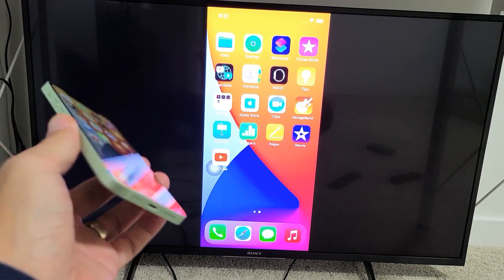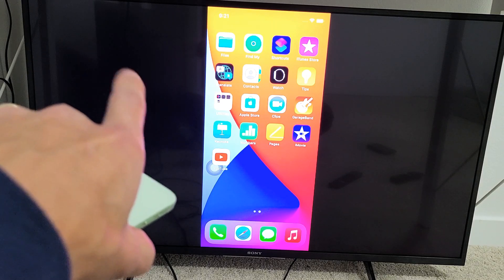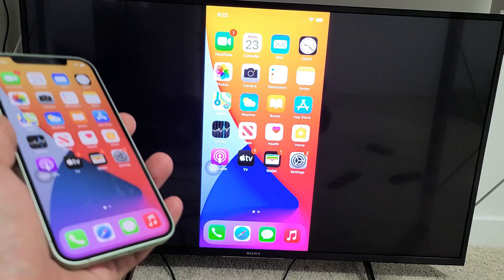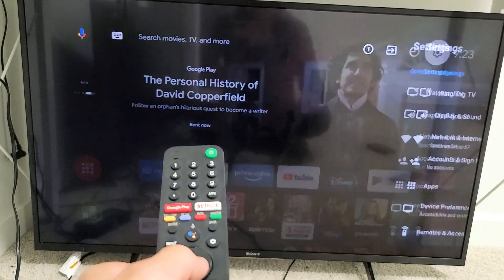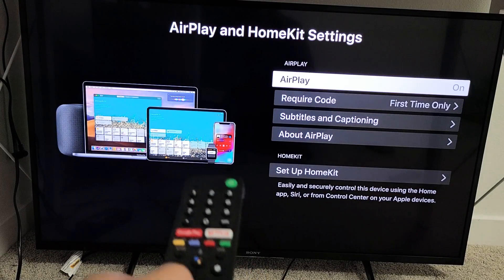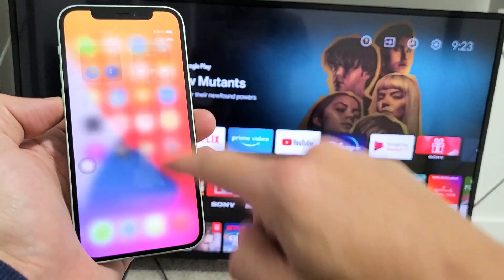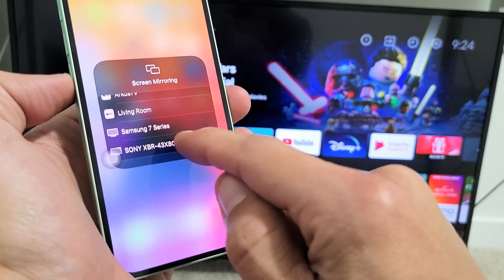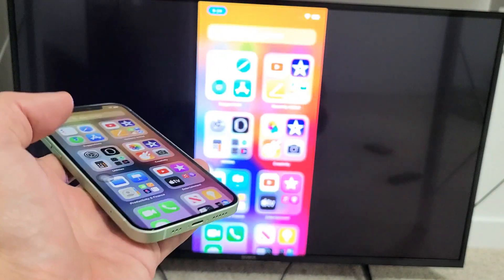Sony Smart TV: AirPlay (Built-In) iPhones, iPads, iPods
I show you how to airplay (wireless screen mirror) any iPhone, iPad or iPod to a Sony Smart TV (Android TV). This Airplay 2 & Apple homekit should available on most XBR Sony Model series, if not make sure the TV has the latest software update. AirPlay 2 is supported on XBR. 800h, 900h, 950h a8h, z8h, a9f, a9g, x850g, x950g, x9f, andn z9g series. Hope this helps.

TV used in this video: Sony X800H 43 Inch TV: 4K Ultra HD Smart LED TV with HDR and Alexa Compatibility - 2020 Model